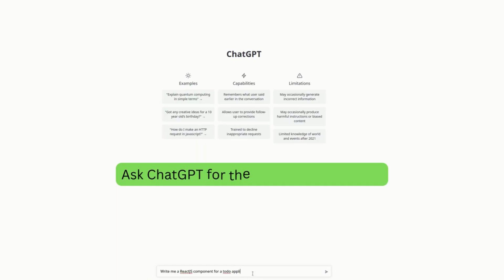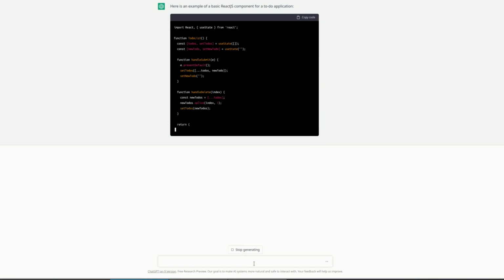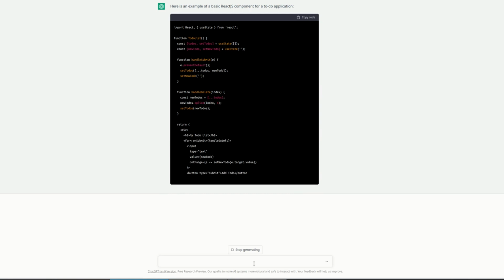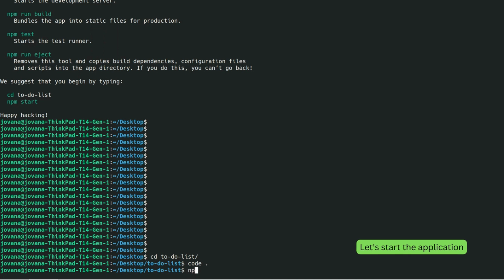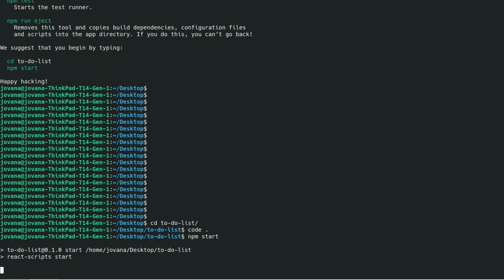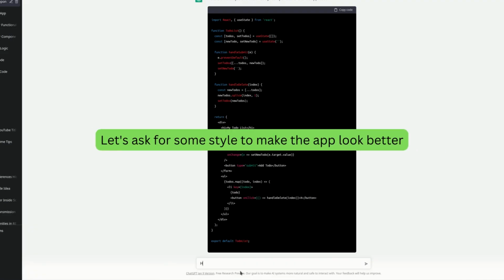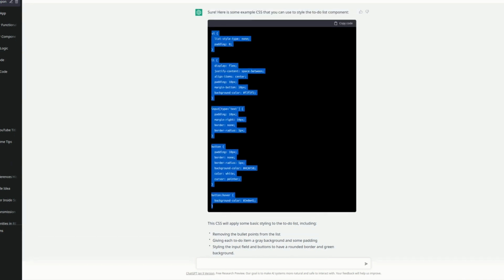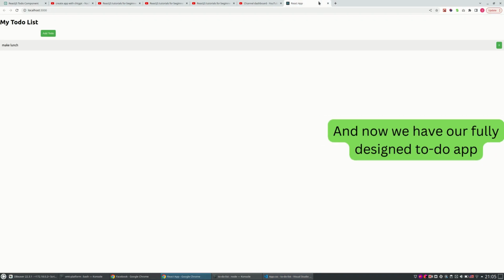Will AI replace software developers? ToDo application made by ChatGPT using ReactJS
This video aims to create a ReactJS application utilizing suggestions from the ChatGPT model by OpenAI. We will evaluate ChatGPT's capabilities and determine if it has the potential to replace software engineers. ChatGPT, developed by OpenAI, is an AI model that can hold conversations with users. It can respond to generic questions on various topics and also generate code in different programming languages.